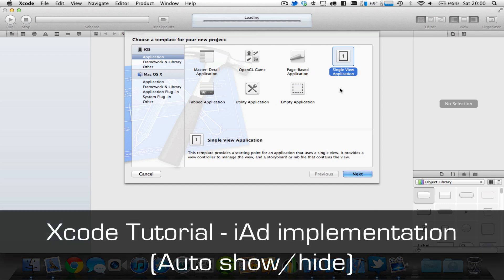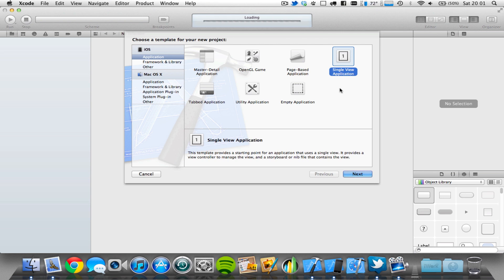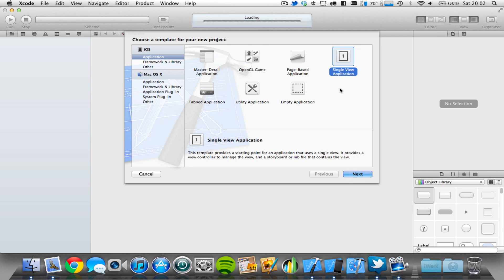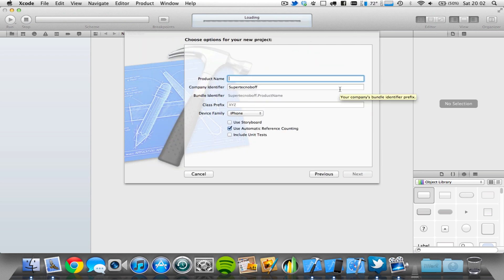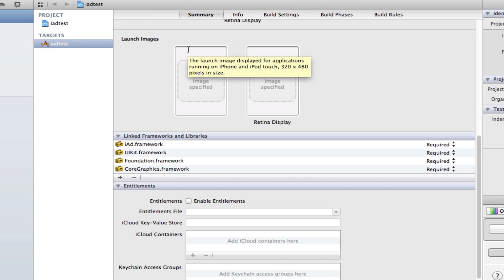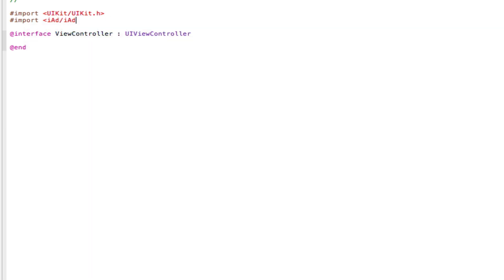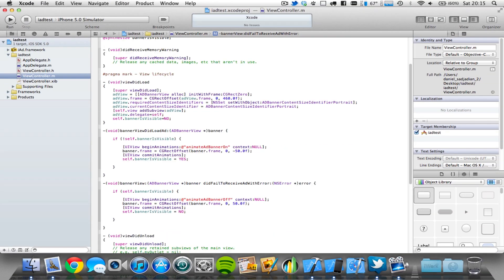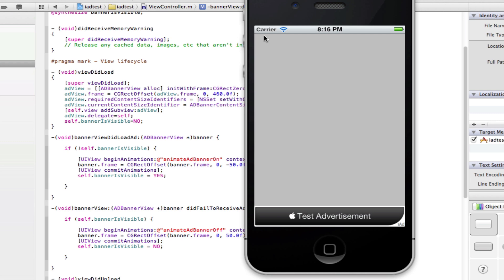Xcode Tutorial - iAd implementation (Auto show/hide)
In this Xcode tutorial I will be showing you how to implement iAds into your iOS applications. I will also be showing you how to automatically show and hide your iAd (as required by Apple).